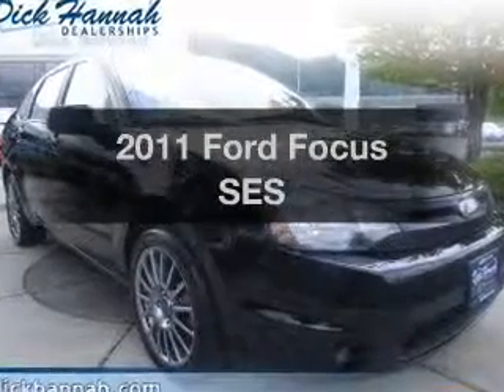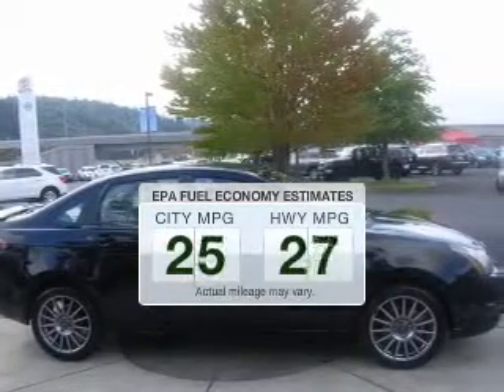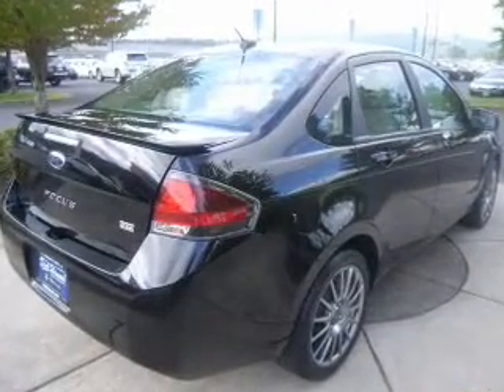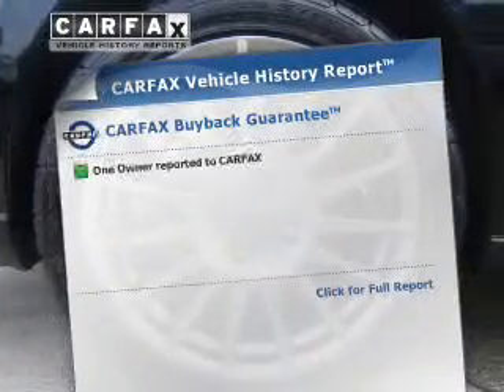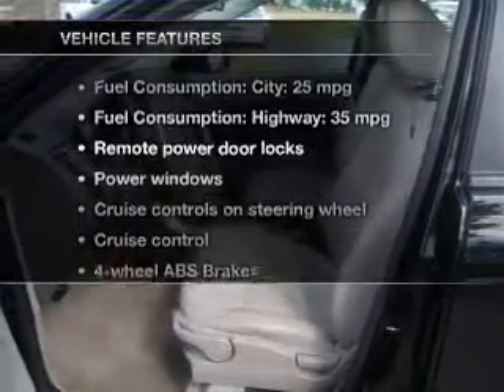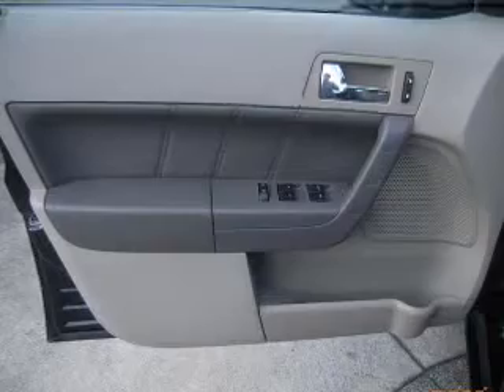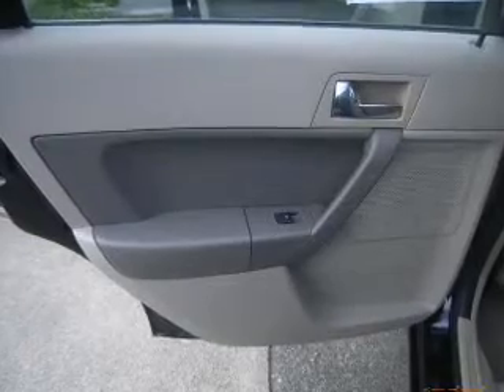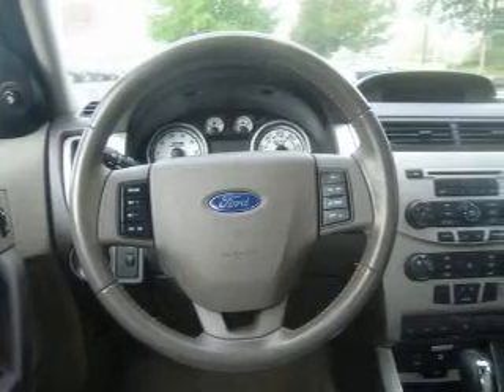2011 Ford Focus - Vancouver WA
Year: 2011
Make: Ford
Model: Focus
Trim: SES
Engine: 2.0 liter inline 4 cylinder 16 valve
Transmission:
Color: Black
Mileage: 37211
Address:
1200 NE 95th Street